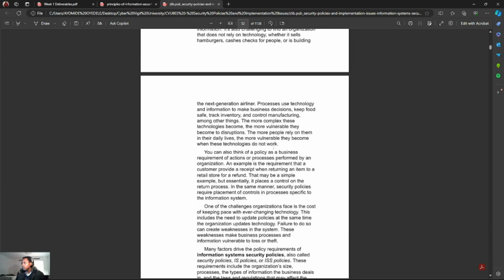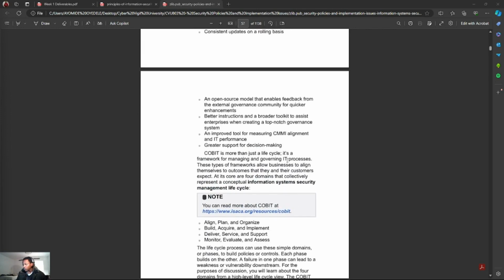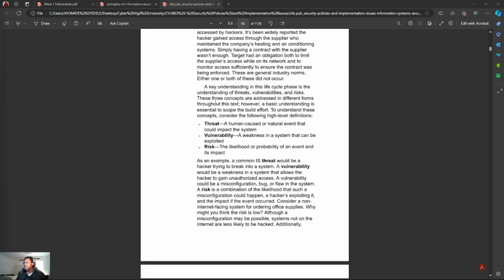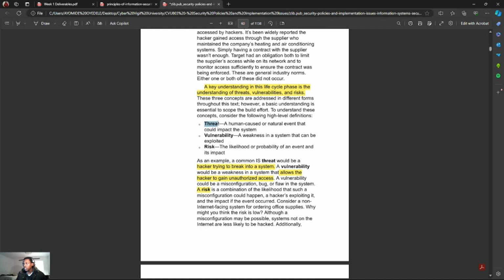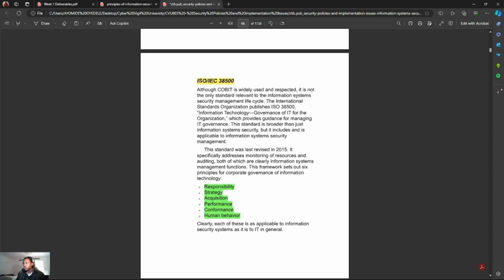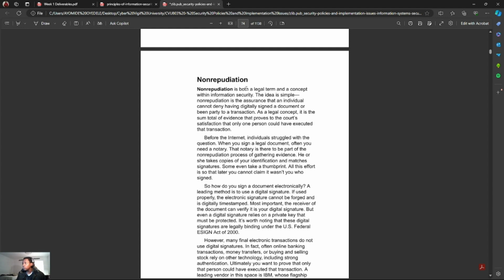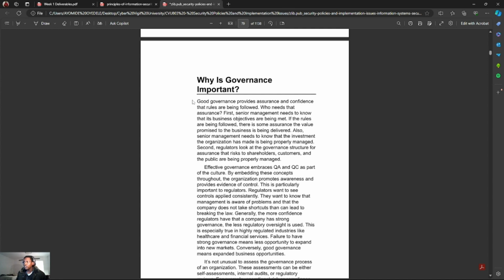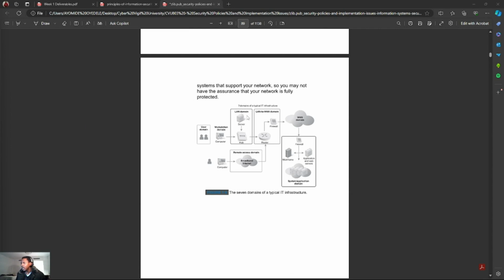Cyber Vigil University: CVU 803 - Security Policies and Implementations Issues.